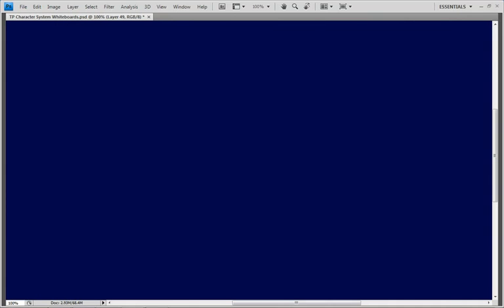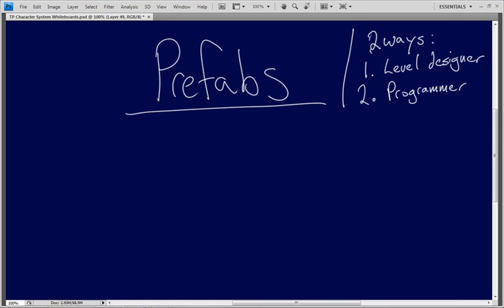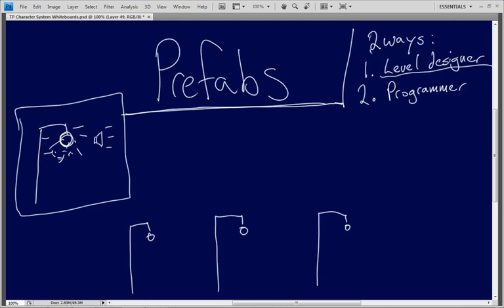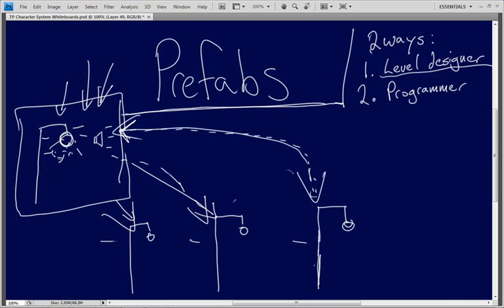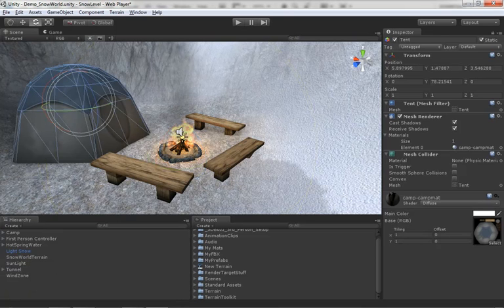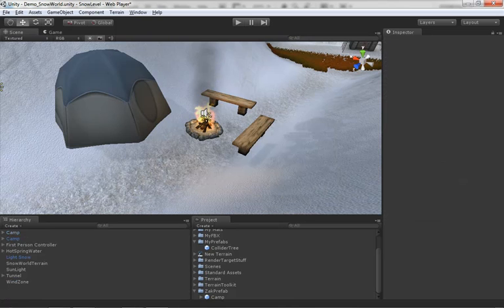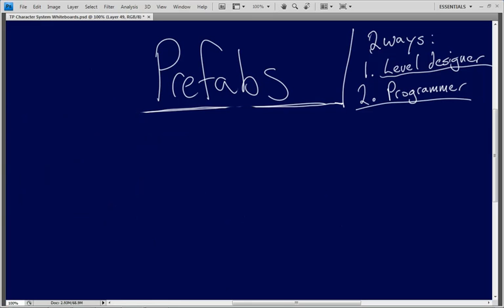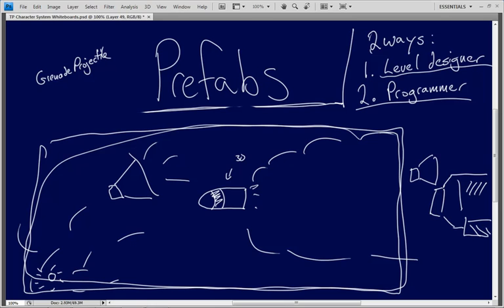Unity Terminology Part 5 : Prefabs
Prefabs allow the designer to create instances of pre-generated assets, either manually or on-the-fly via scripting. This video gives an overview of prefabs.